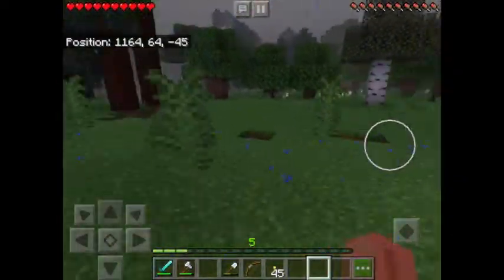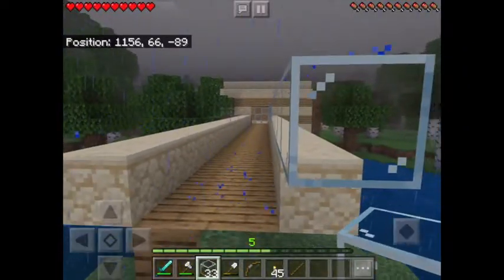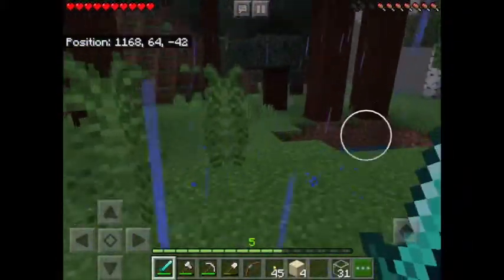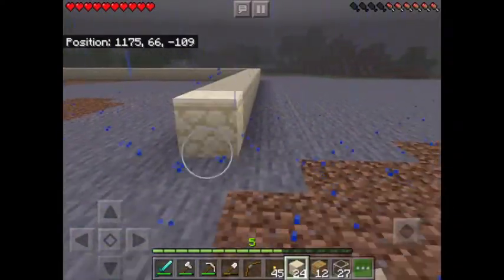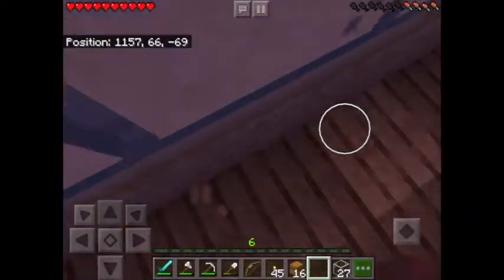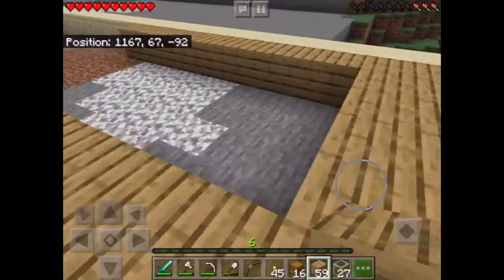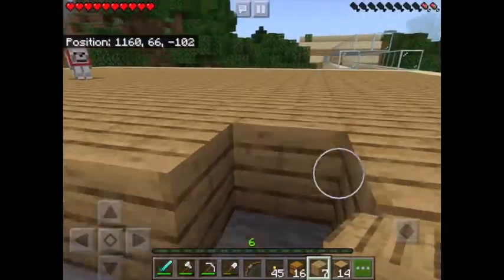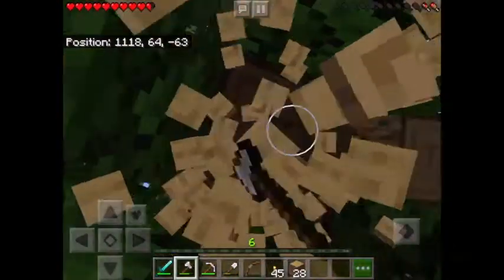Minecraft Survival EP4 - My first dog!!